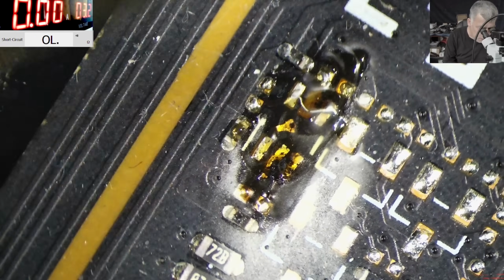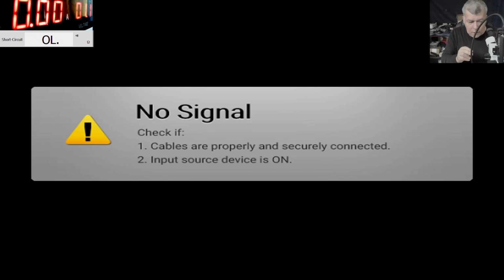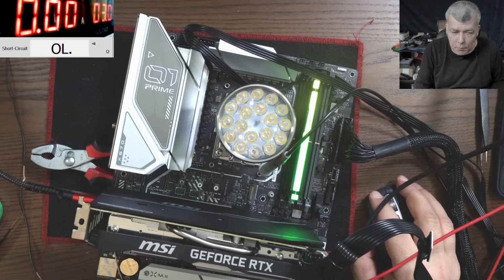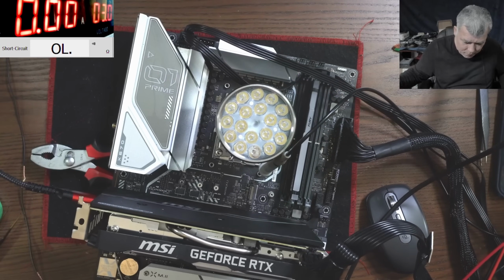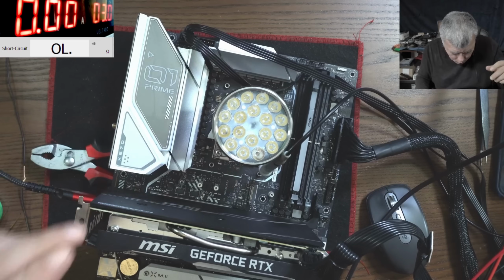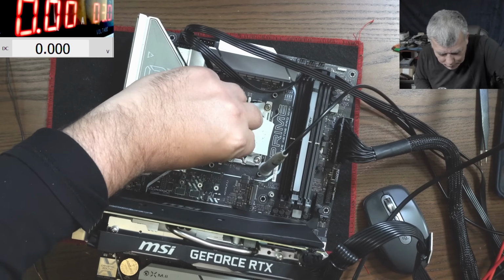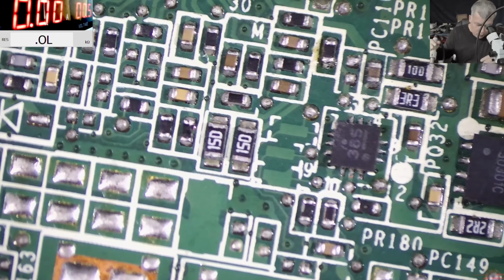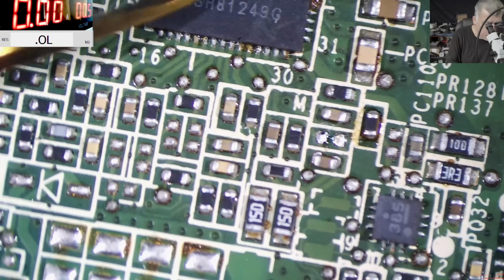Asus Prime X670-PRO motherboard repair - Replacing an unknow Mosfet/chip, can be difficult